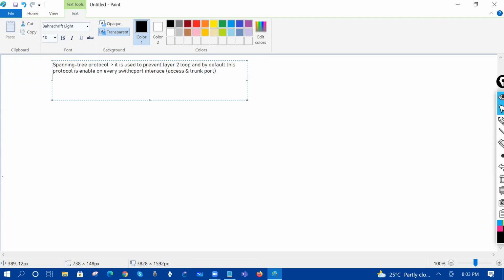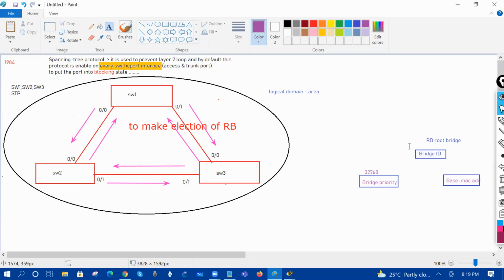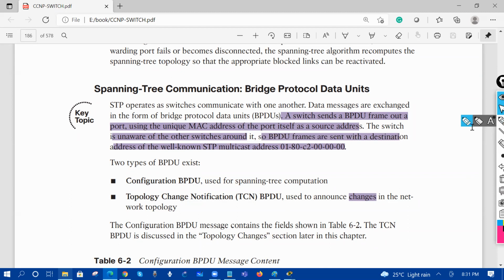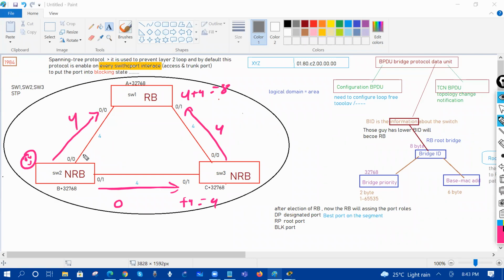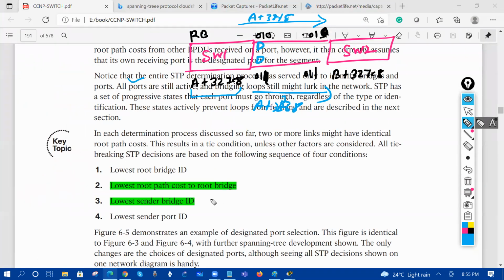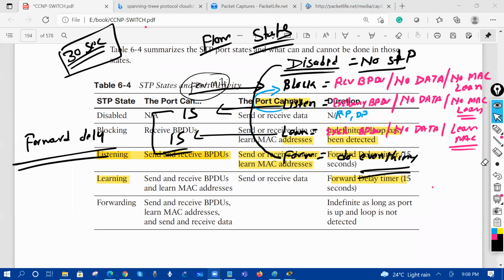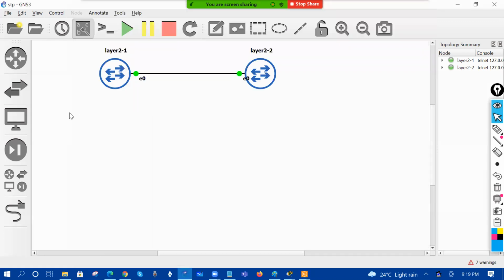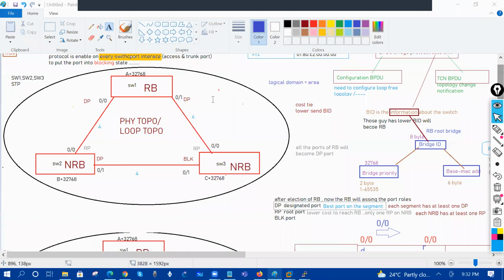Switch Day 13